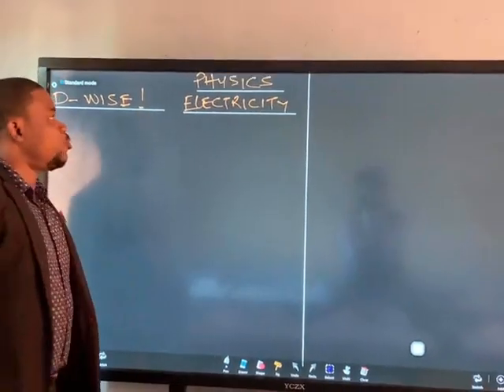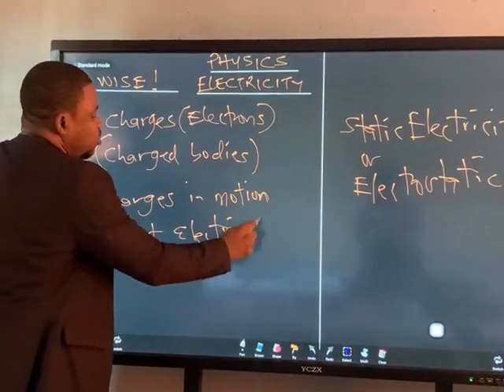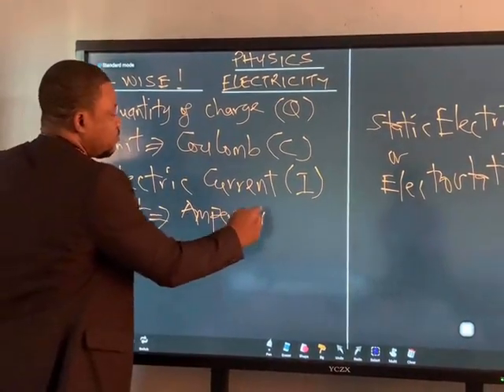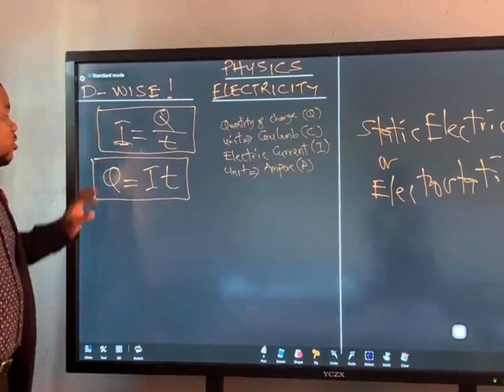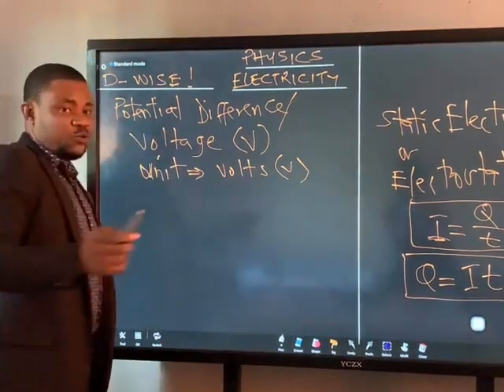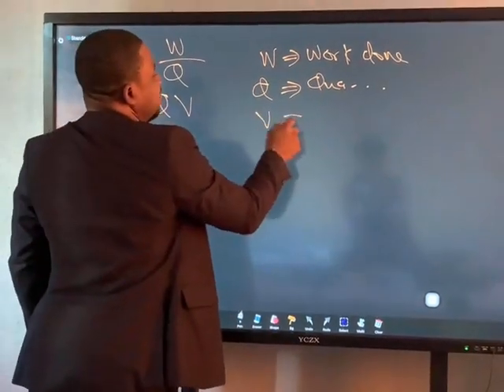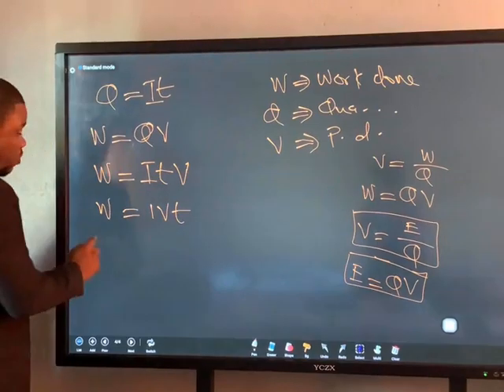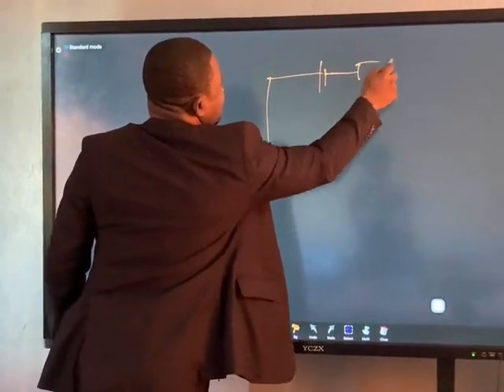PHYSICS. CURRENT ELECTRICITY. 1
1. Electricity
2. Physics
3. Electric Current
4. Voltage
5. Resistance
6. Circuits
7. Electromagnetism
8. Electric Power
9. Energy
10. Electrical Engineering

*Specific Topics:*

1. Ohm's Law
2. Kirchhoff's Laws
3. Series and Parallel Circuits
4. Electric Field
5. Magnetic Field
6. Electromagnetic Induction
7. AC and DC Circuits
8. Transformers
9. Generators
10. Motors

*Concepts and Principles:*

1. Electric Charge
2. Electric Potential
3. Capacitance
4. Inductance
5. Impedance
6. Resonance
7. Coulomb's Law
8. Ampere's Law
9. Faraday's Law
10. Lenz's Law

1. Electric Circuit Experiments
2. DIY Electronics
3. Homemade Batteries
4. Electric Motor Experiments
5. Generator Experiments
6. Electromagnetic Induction Experiments
7. High Voltage Experiments
8. Electric Field Mapping
9. Magnetic Field Measurements
10. Electric Safety Demonstrations

*Exam Prep and Study Materials:*

1. Electricity and Magnetism Notes
2. Physics Study Guides
3. Electric Circuits Practice Problems
4. Electricity and Magnetism Past Papers
5. IGCSE Physics Revision
6. A-Level Physics Revision
7. College Physics Lectures
8. Electricity and Magnetism MCQs
9. Online Physics Courses
10. Electricity and Magnetism Tutorials

1. Physics tutorials
2. Electricity and magnetism
3. Electric circuits
4. Electronics
5. Electrical engineering
6. Science experiments
7. DIY electronics
8. Physics experiments
9. Electricity projects
10. Magnetism explained

*Long-Tail Keywords:*

1. "Electricity and magnetism for beginners"
2. "Electric circuits for high school students"
3. "DIY electric motor projects"
4. "Electromagnetic induction experiments"
5. "Electric field mapping techniques"
6. "Electric safety tips and precautions"
7. "Physics electricity and magnetism notes"
8. "Electricity and magnetism past papers"
9. "College physics electricity lectures"
10. "Electricity and magnetism study materials"